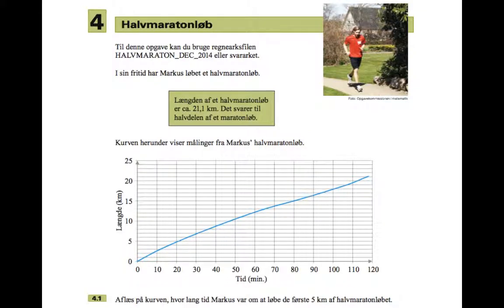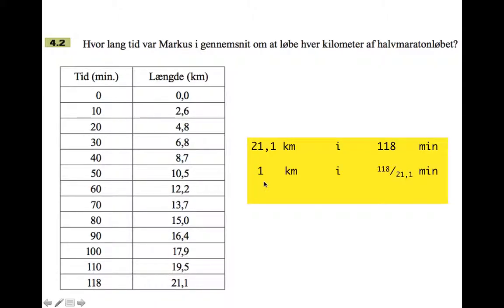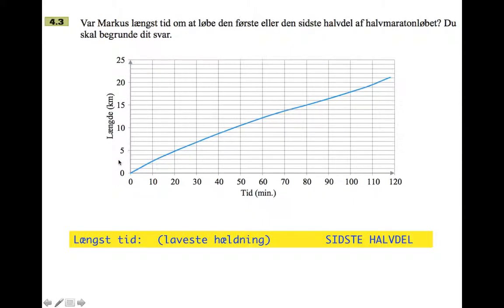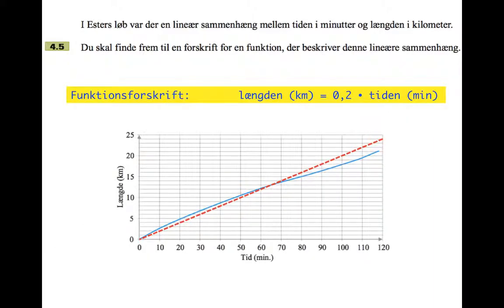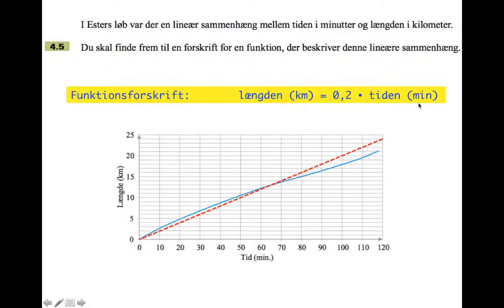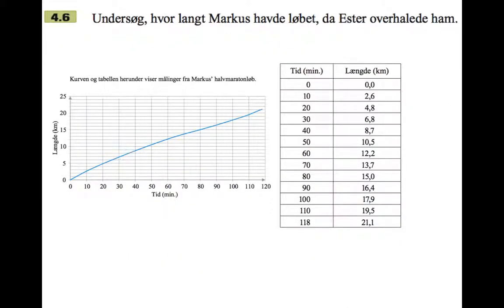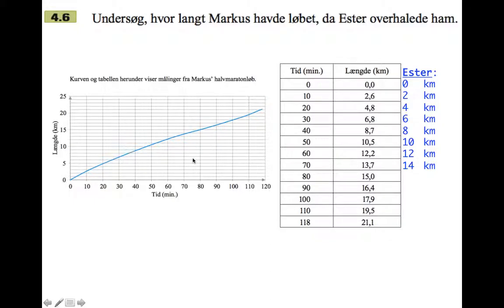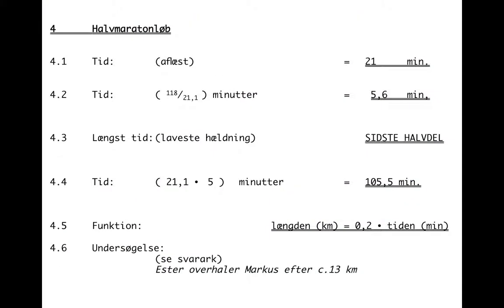FSA MAT December 2014 Question 4